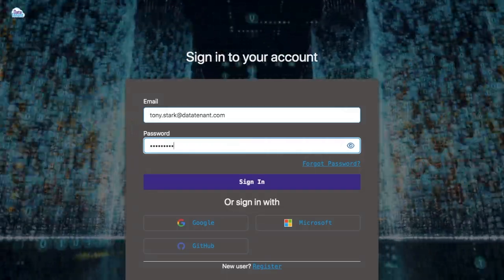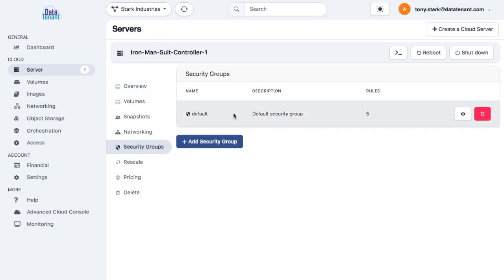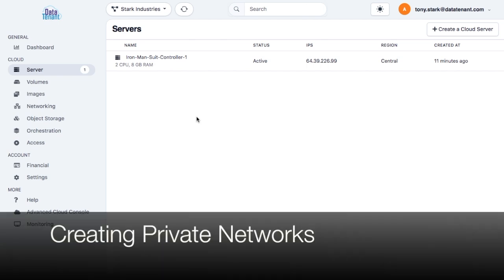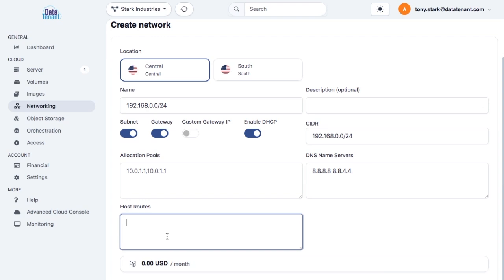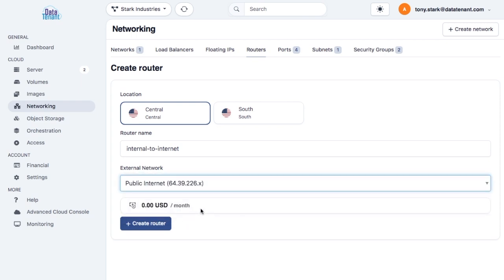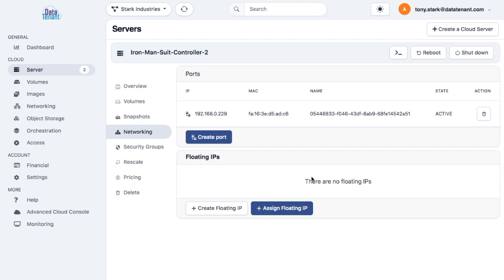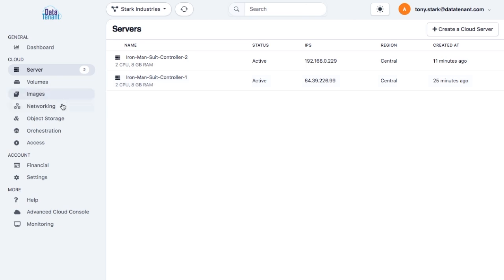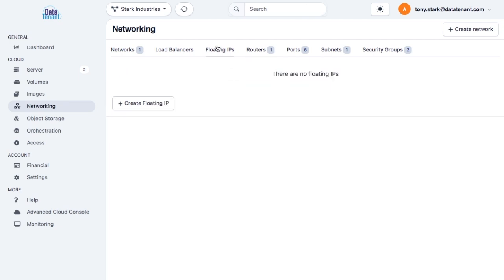Learning Networking in DataTenant PubCloud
Learn about how networking works in DataTenant PubCloud. Covers external networks, internal networks, virtual routers, floating IP addresses, security groups, and more.Networking